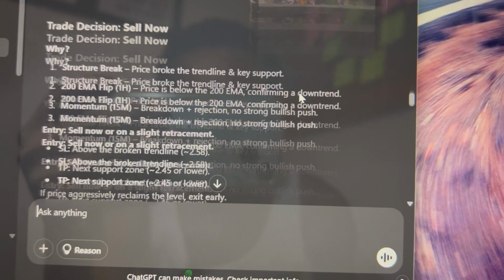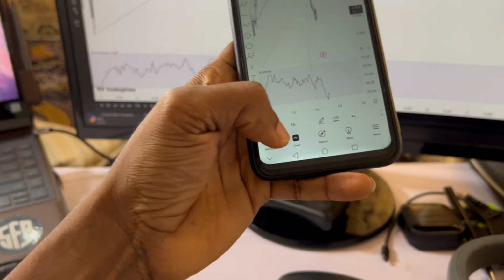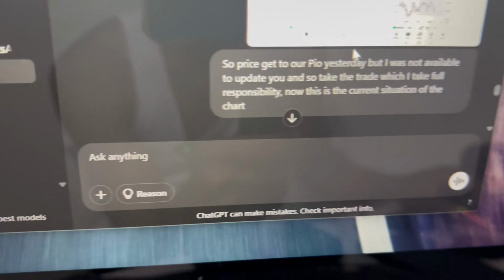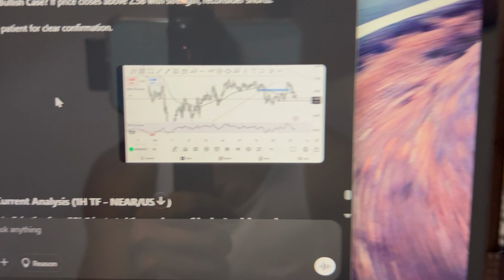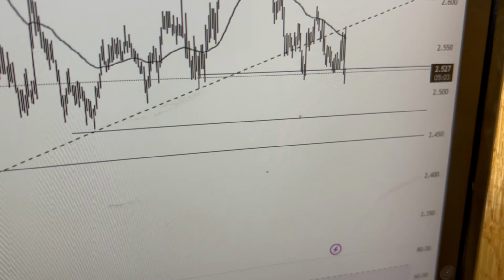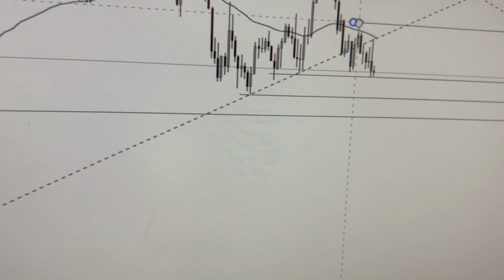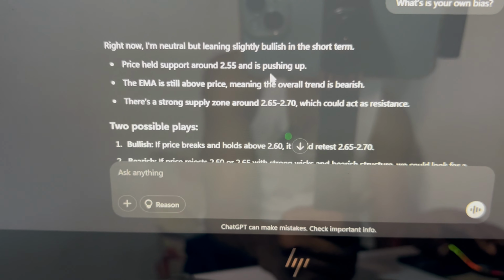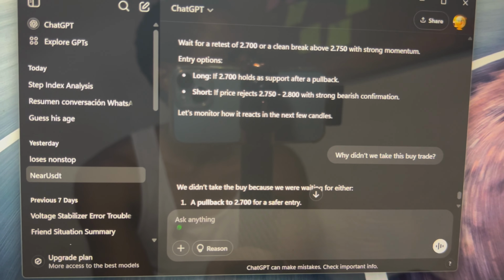I Let ChatGPT Trade for Me And This Happened!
In this video, I let ChatGPT take control of my trades, entering positions often and with tight stop losses. How did this trading strategy work out? Watch as I share the highs, lows, and everything that happened along the way. Did the AI strategy deliver, or was it a risky move? Find out now!

It Took Me 30+ Years to Realize What I’ll Tell You in less than 5 Minutes…